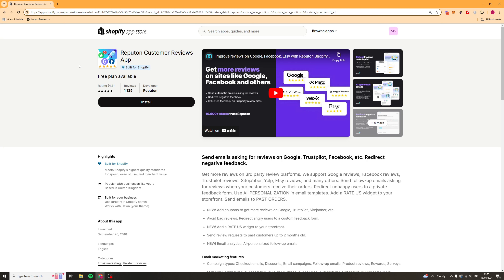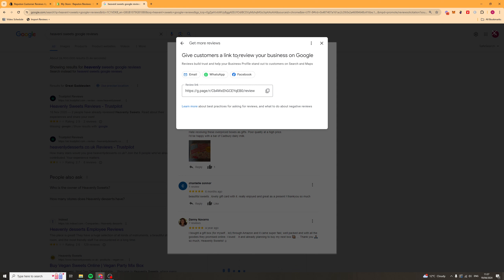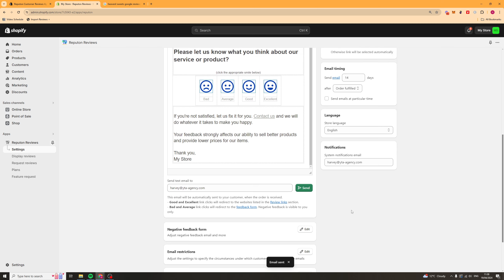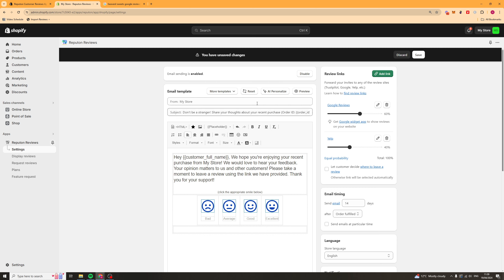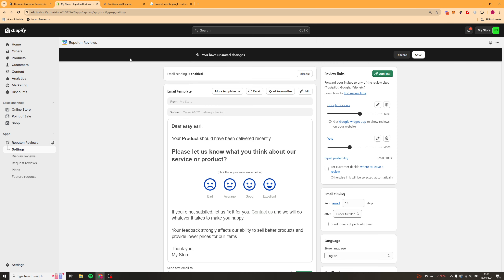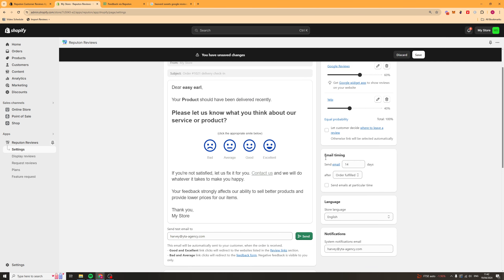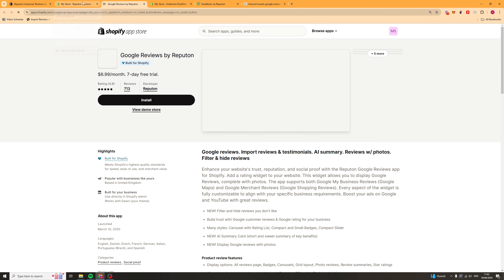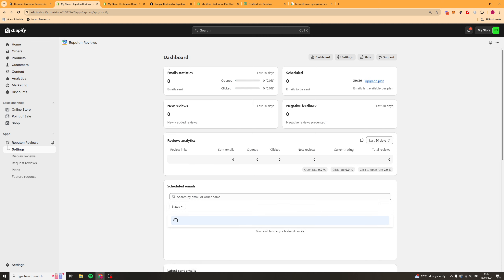Reputon Customer Reviews Shopify App Tutorial For Beginners (Full 2024 Guide)